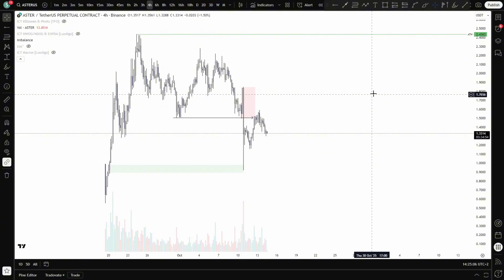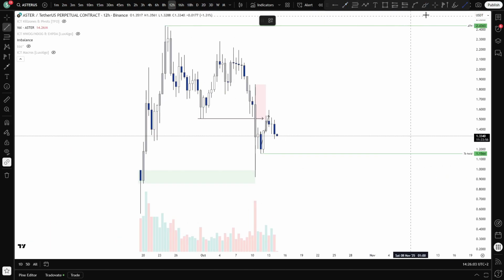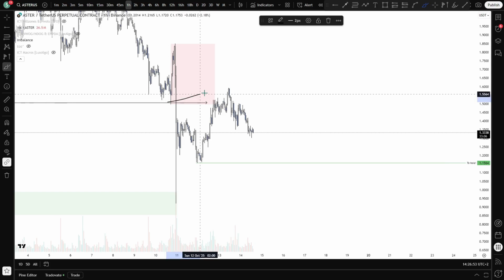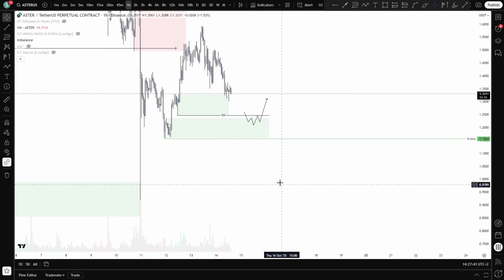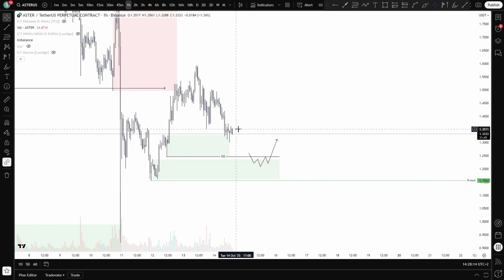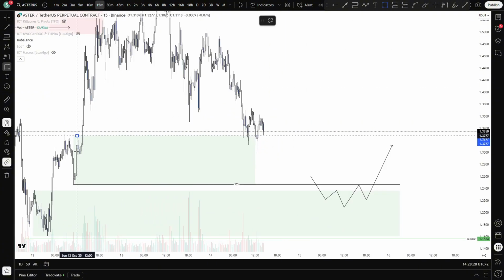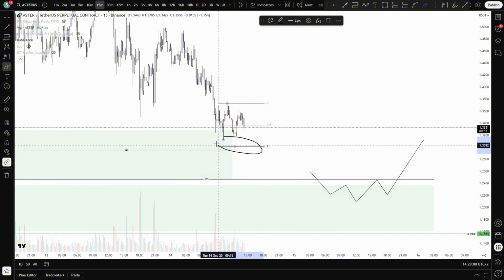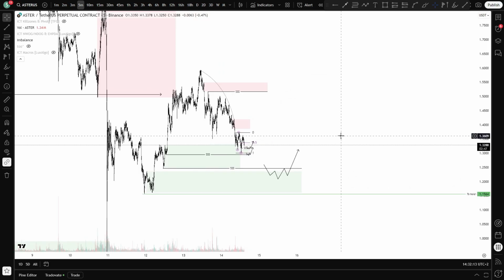Aster Coin Price Prediction (2025) - Market Makers Loading Up? 🚀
Aster Coin has shown strong recovery after the Friday crypto crash but is now rejecting from key supply zones. In this video, I dive deep into the Aster crypto chart, breaking down important long POI zones, liquidity targets, and supply areas to watch for potential rejections or breakout moves.

We may be witnessing market maker accumulation forming near the bottom a possible early signal of strength before the next bullish move. If aster manages to hold these critical levels, there could be great trading opportunities ahead.

📈 I’ll also share my updated Aster price prediction, highlight where to look for long setups, and discuss how I’m planning to trade it going forward.